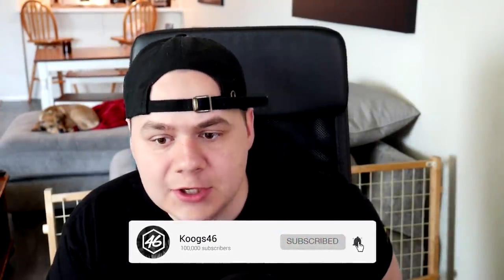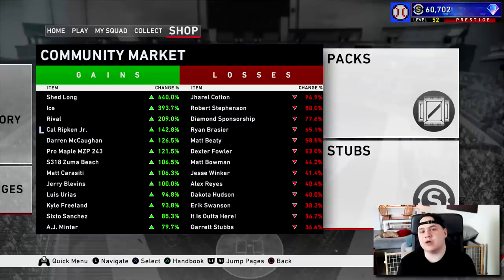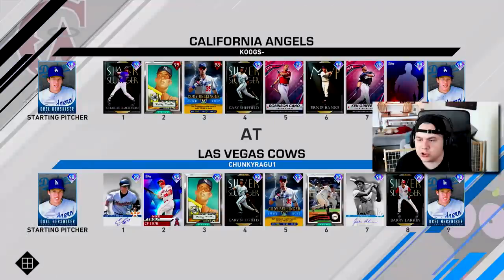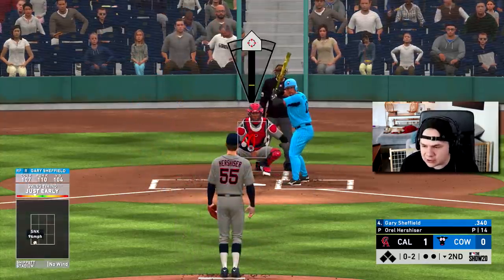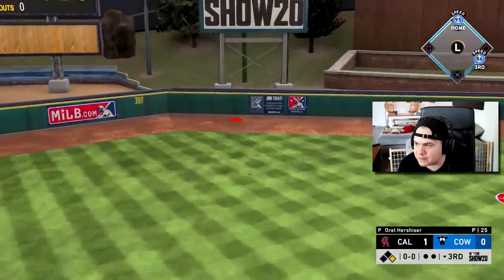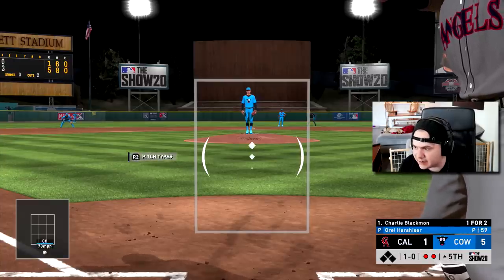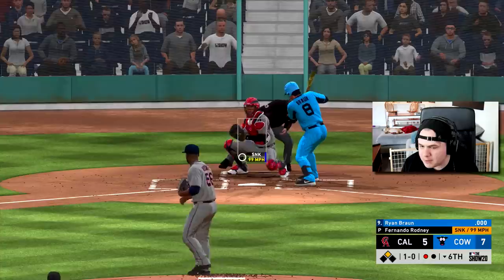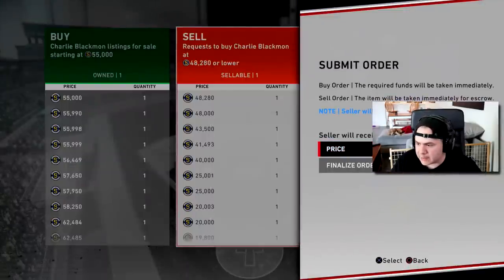there's a new DIAMOND CHARLIE BLACKMON!